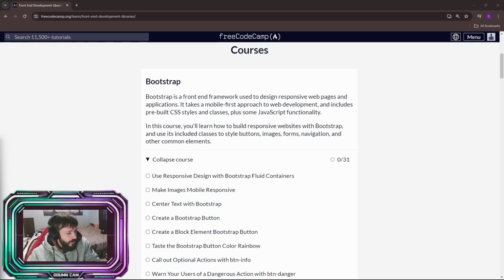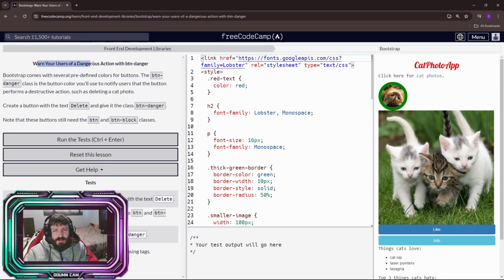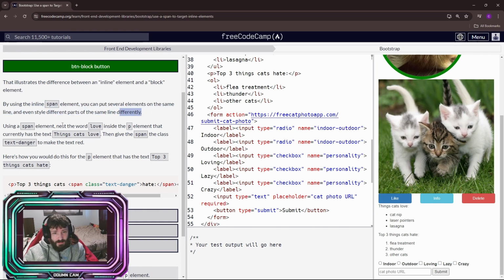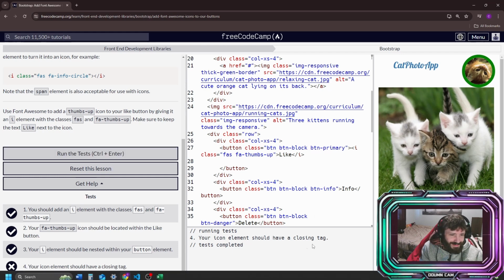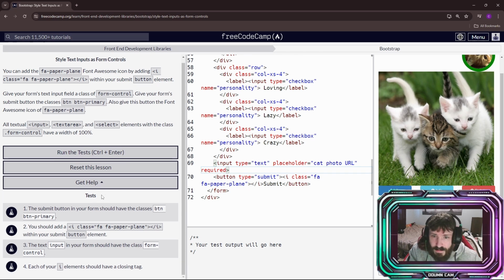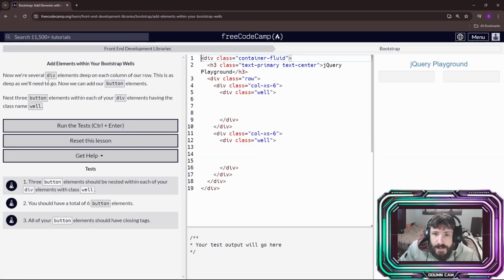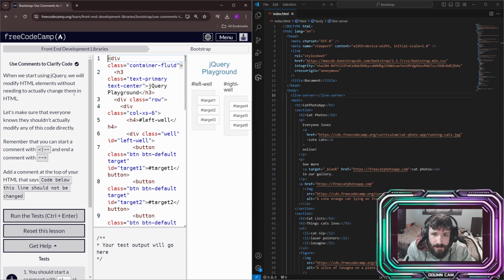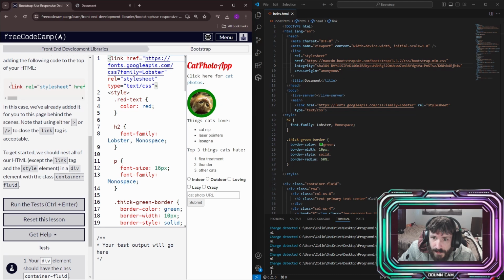Learning Bootstrap with freeCodeCamp Front End Development Libraries: Bootstrap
Worked through the Bootstrap portion of freeCodeCamp Front End Development Libraries. Watch and do the course along with me!